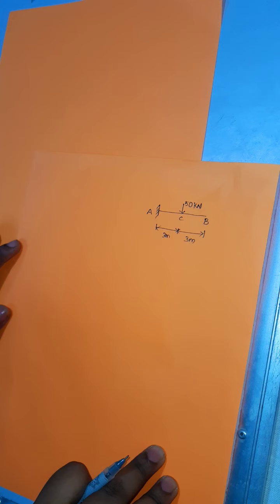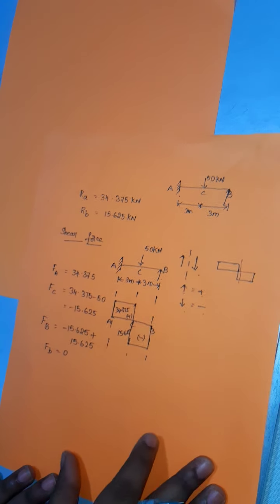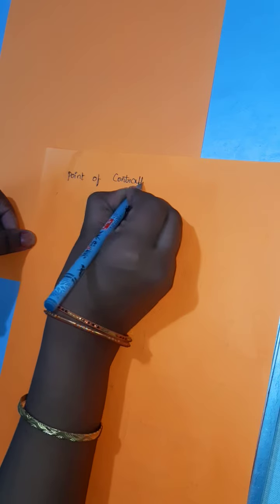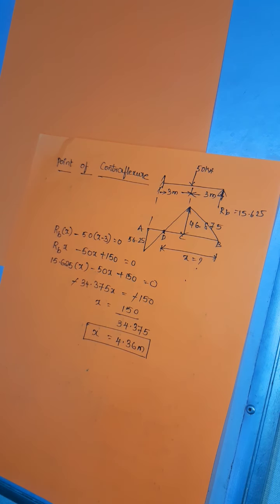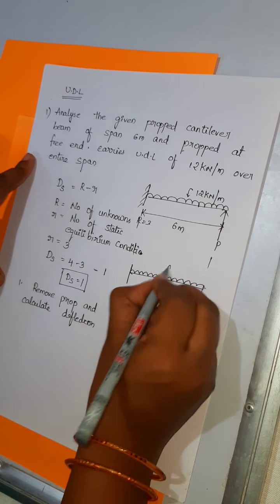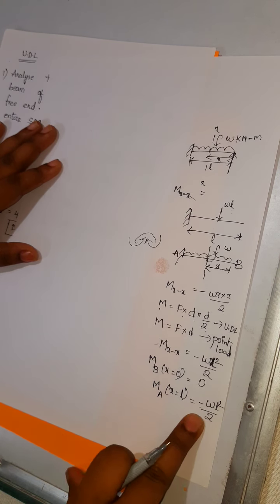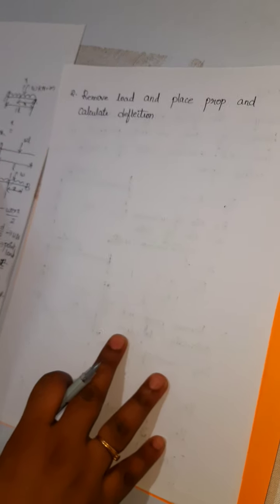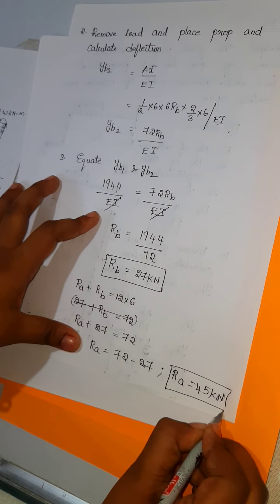propped cantilever - Lecture 3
in this video  I discuss about propped cantilever for UDL